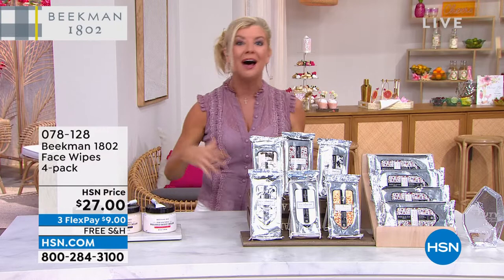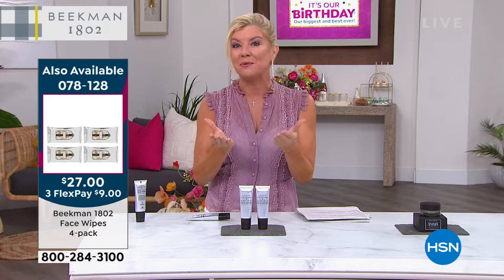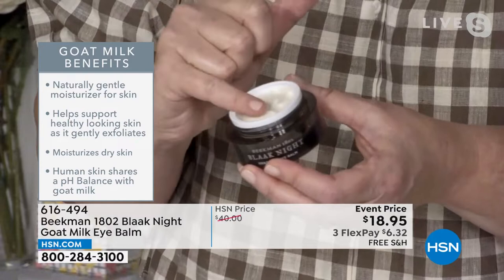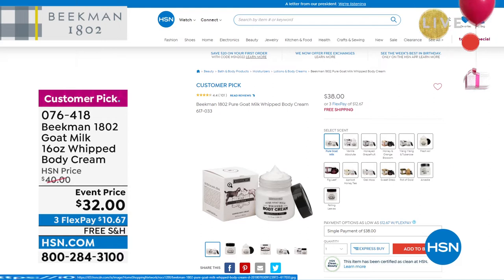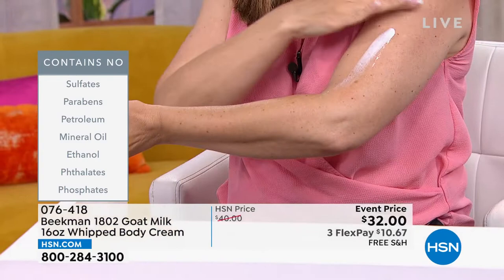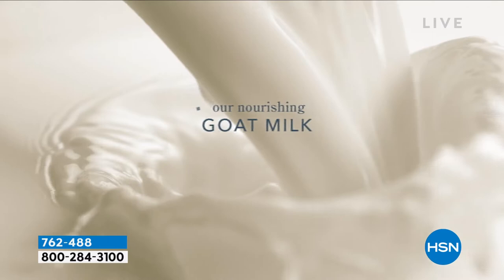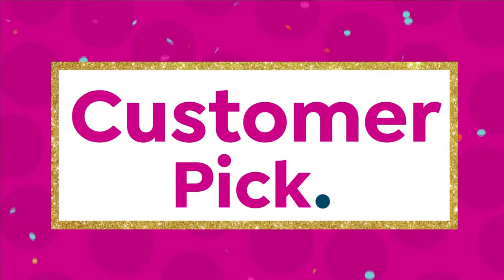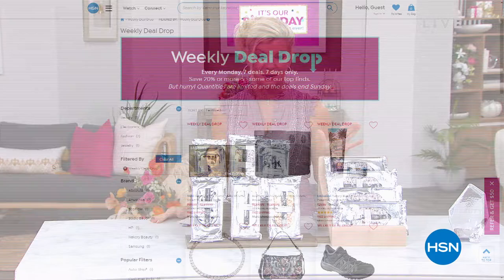HSN | Beekman 1802 Beauty Celebration - All On Free Shipping 07.25.2022 - 03 PM